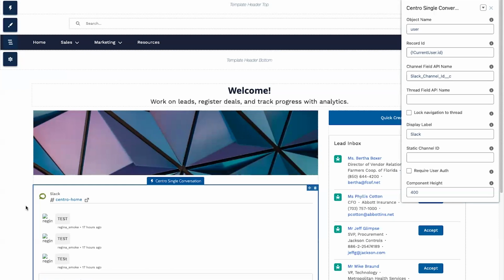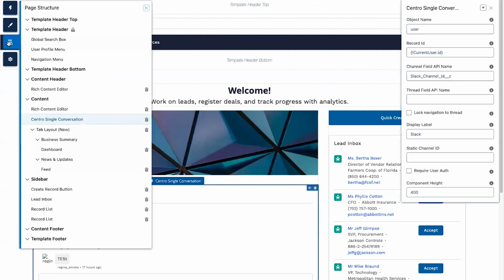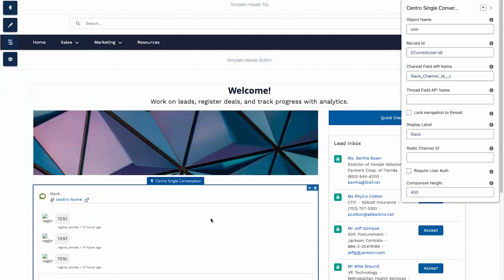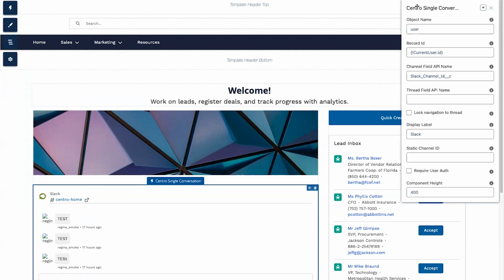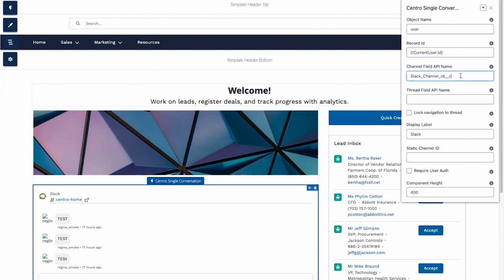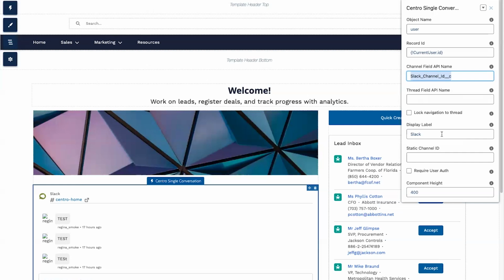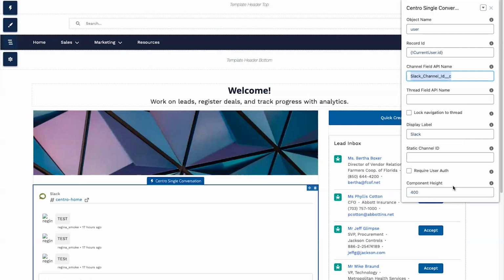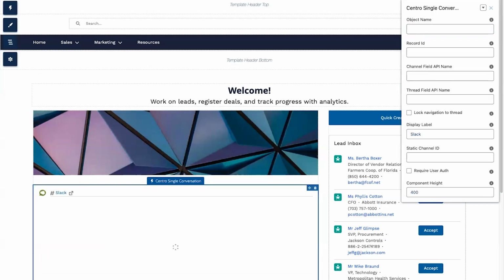How to: Setup Dynamic Embedded Slack channels in Experience Cloud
This video will show you how to setup embedded Slack channels on Experience Cloud pages, all with the power of Centro.